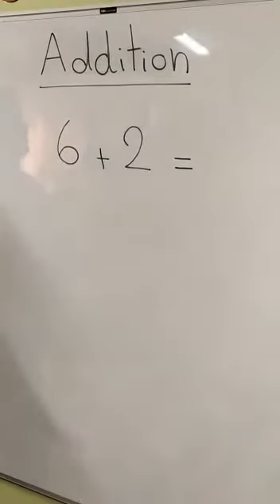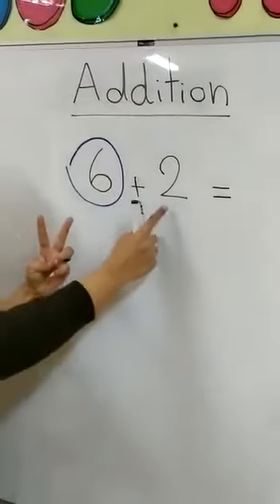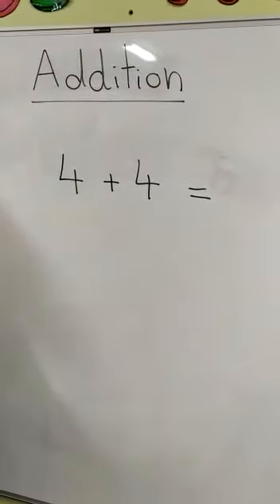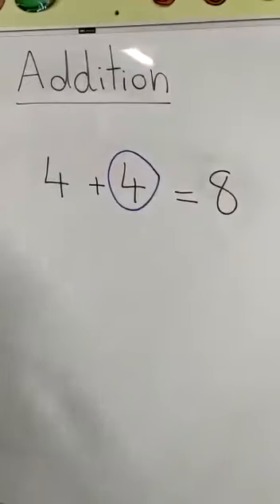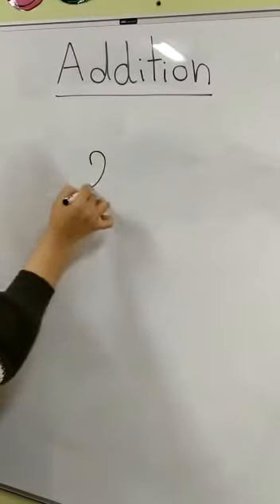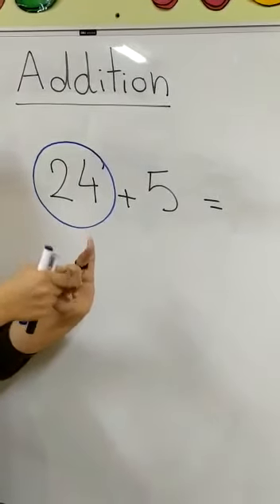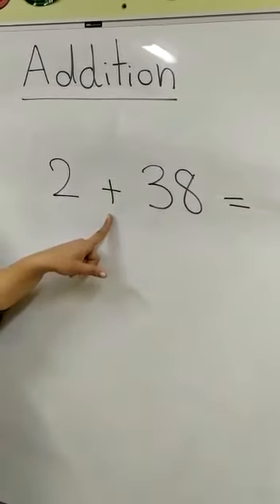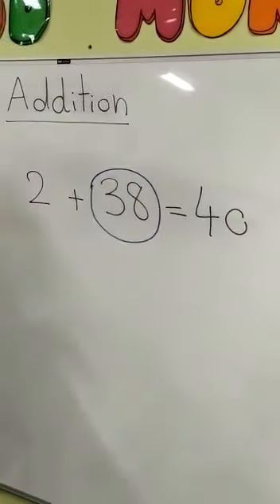KG2 Maths addition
Video from Haidy Hamdy